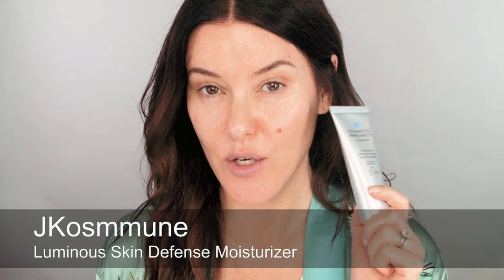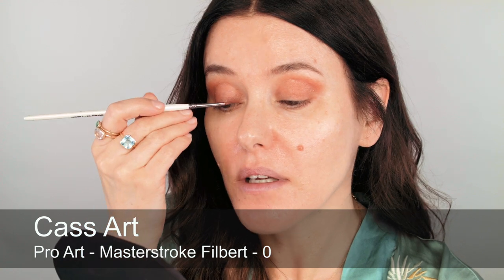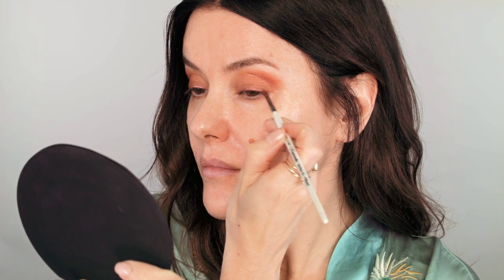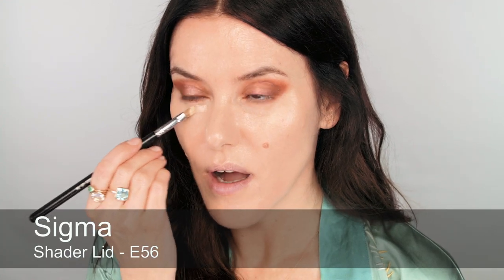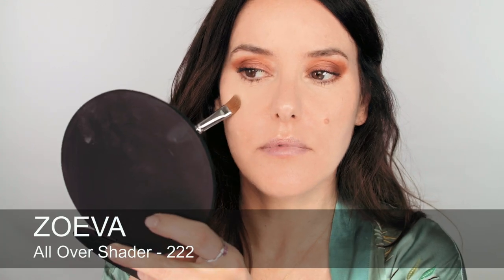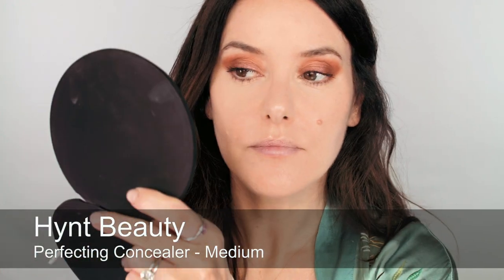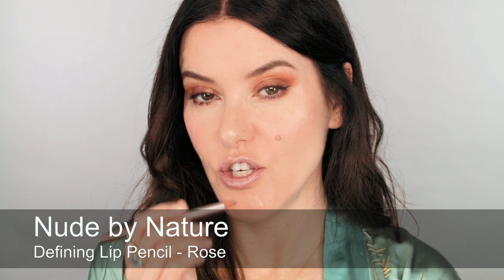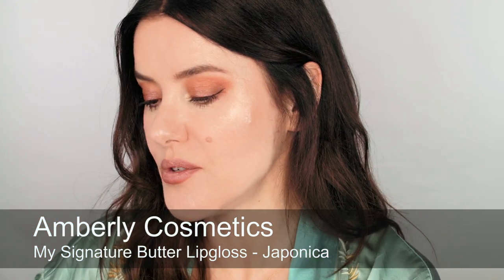Golden Rosy Makeup Look using Indie Brands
100% of advertising revenue is donated to charity.

Lisa Eldridge - The Lisa - Baby - Moval Cut Emerald in 18ct Gold
Lisa Eldridge - The Valentina - Baby - Moval Cut Pink Spinel in 18ct White Gold